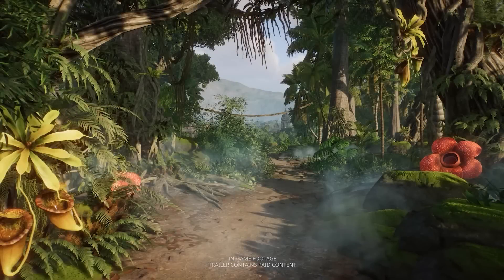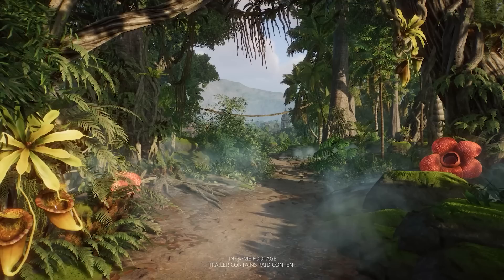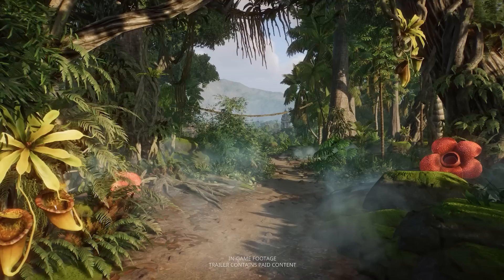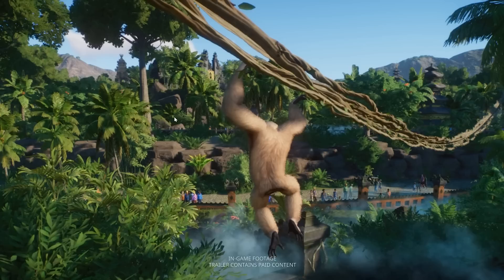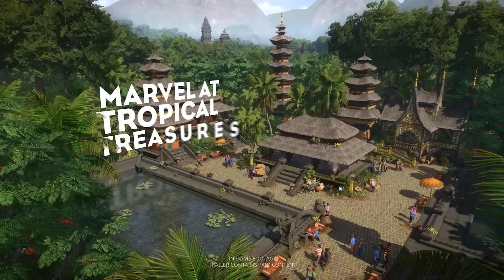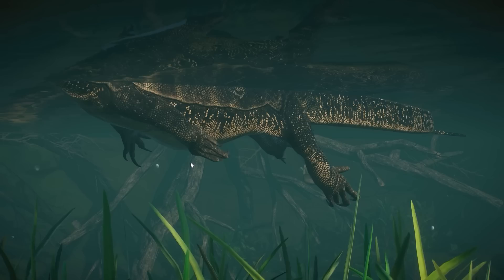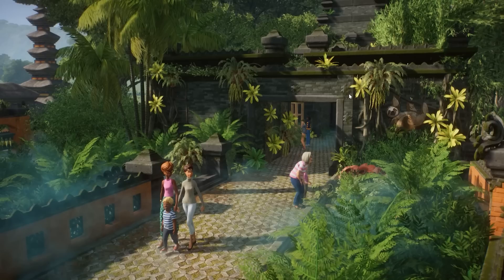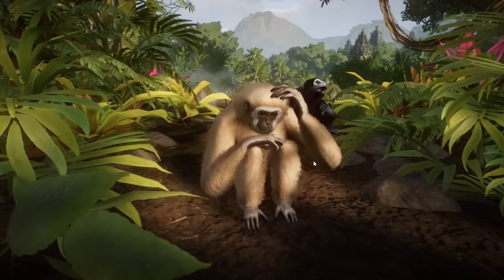TROPICAL PACK Trailer Breakdown | Planet Zoo News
New trailer for the Tropical Pack has just been released and let's do a breakdown of it and see what we can find! 🔎
Planet Zoo: Tropical Pack will release on the 4th April and introduces five new fascinating species from dense forest floors and bustling canopies to your zoos - the brachiating Lar Gibbon, the Red River Hog, the Fossa, the Asian Water Monitor, and a new Walkthrough Exhibit animal: the leisurely Brown-Throated Sloth.

Chapters:
00:00 Intro
00:57 Trailer
1:27 Trailer Breakdown
11:12 Final Thoughts

Computer Specs:
CPU: Intel Core i9-13900KF
GPU: NVIDIA GeForce RTX 4090
Motherboard: Intel Z690
RAM: 64 GB (DIMM DDR4, 3600 MHz)
Hard drive: 2000 GB